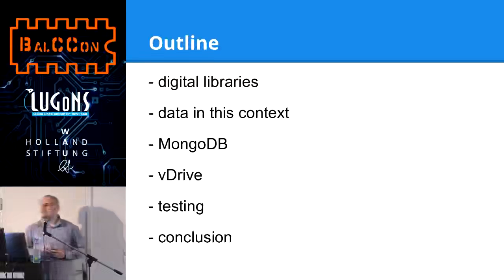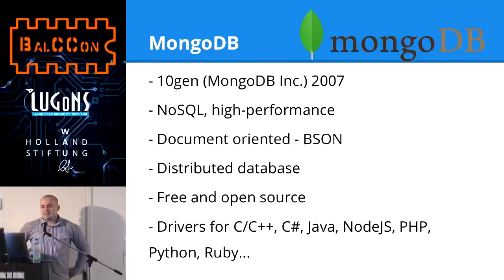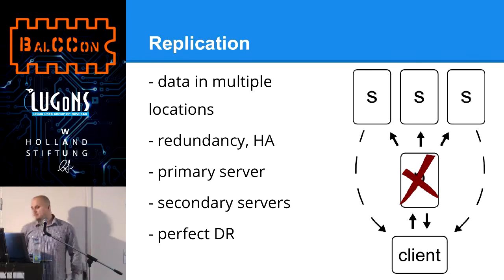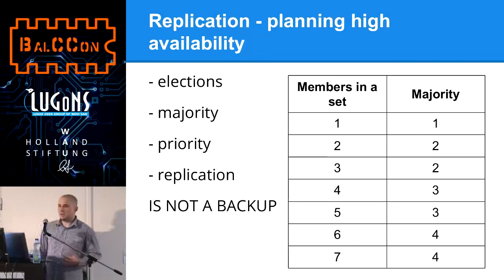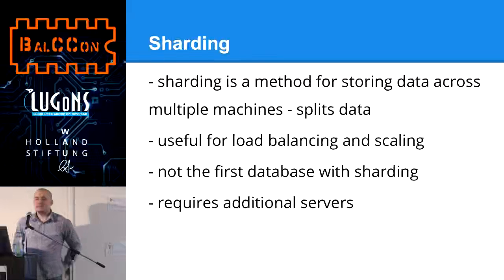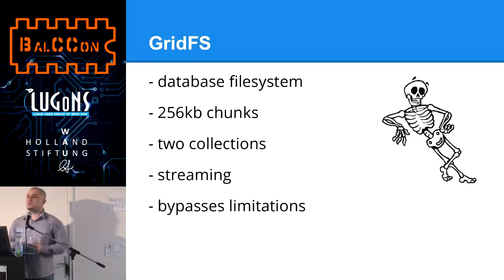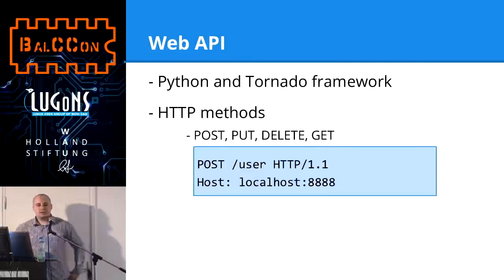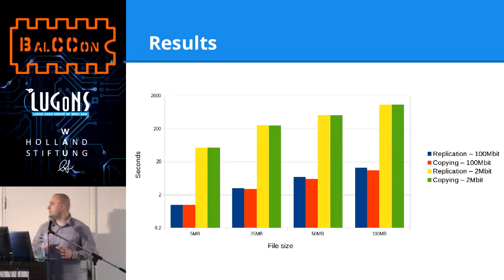Ivica Kolenkas MongoDB